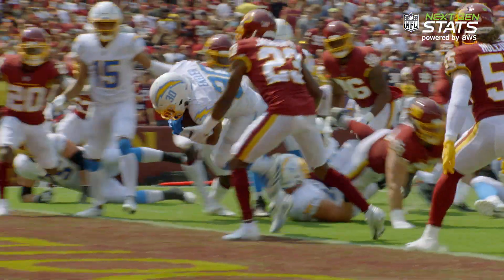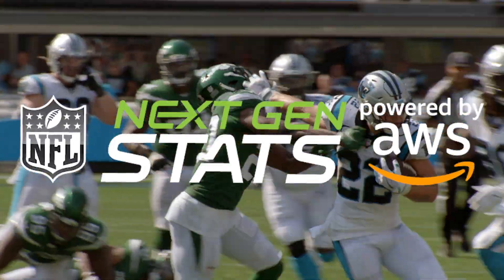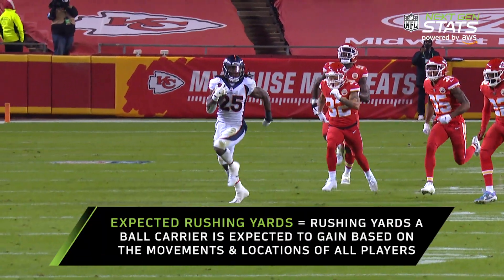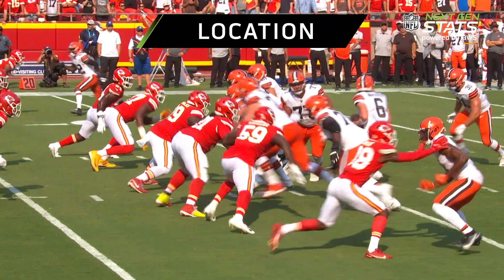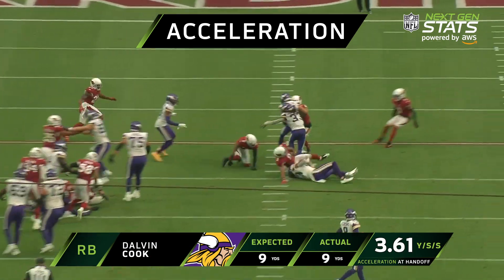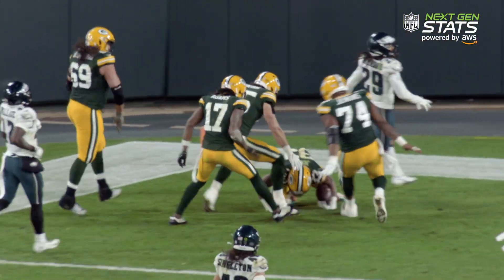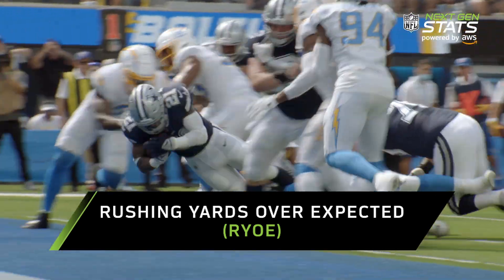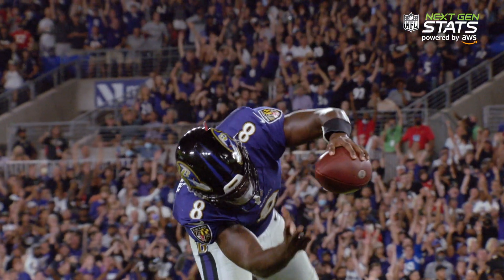Next Gen Stats: Expected Rushing Yards Explained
In a complex environment like the game of football, traditional box-score statistics, like rushing yards and yards per carry, lack the context needed to reliably quantify player and team rushing performance. These stats give you only a partial picture of what happened when a rush was attempted -- the ball was moved a certain number of yards -- without telling you very much about how or why the ball-carrier succeeded or failed.

Similar to how the NGS Completion Probability model has enhanced our understanding of the passing game with derivative metrics like Completion Probability Over Expected (CPOE), Expected Rushing Yards offers a collection of derivative metrics that will enhance our understanding of the running game.
How many rushing yards will a ball-carrier gain from the moment of handoff?

Learn more about how Next Gen Stats and AWS leverage player-tracking data to delve deeper into the ground game